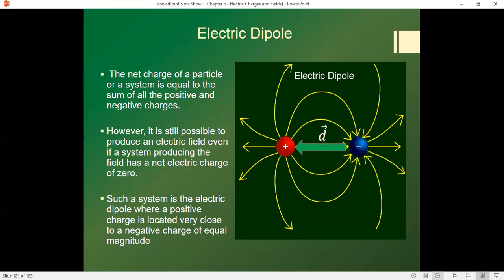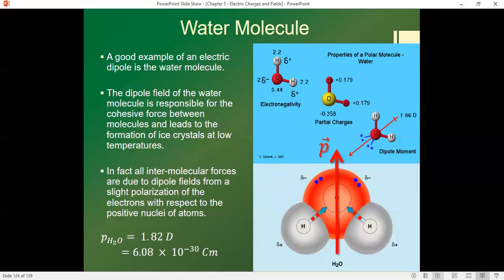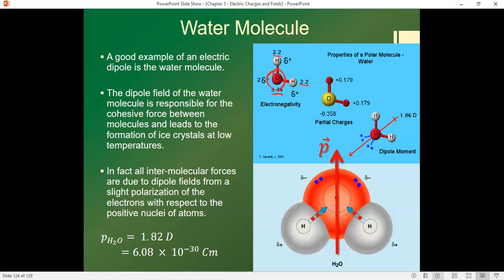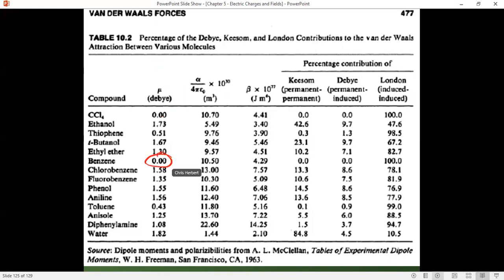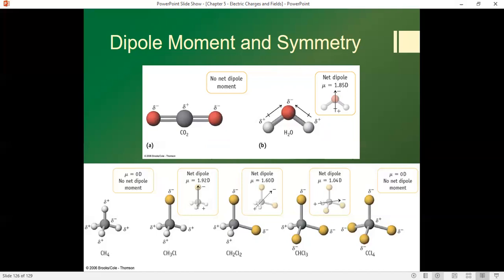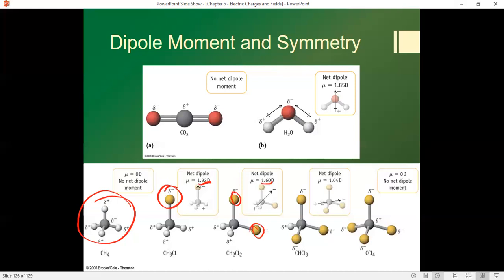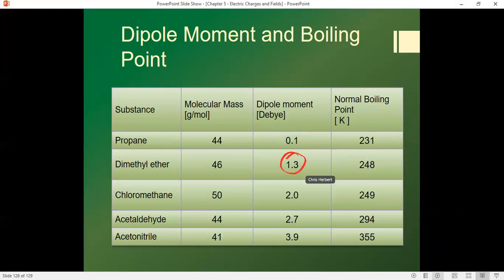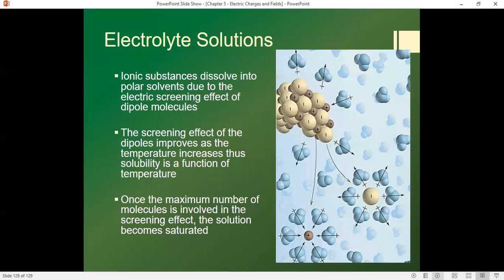Physics II - Chap 5 Sec 7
University Physics Vol II
Chapter 5 - Electric Forces and Fields
5.7 Electric Dipoles